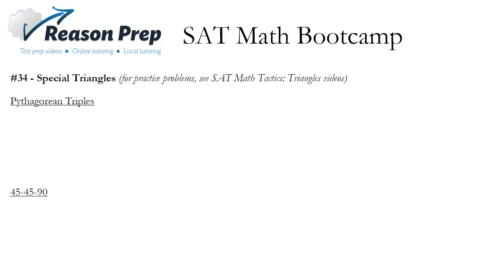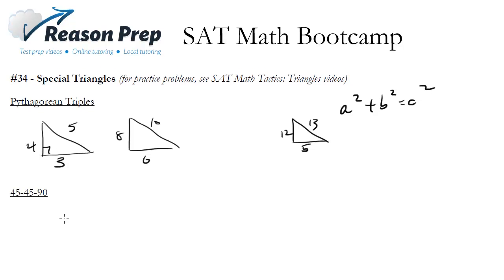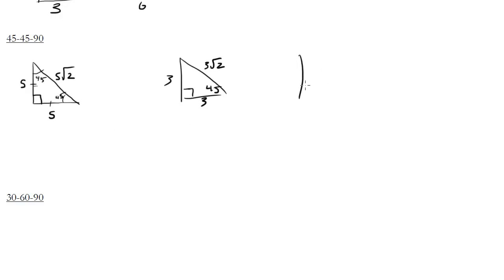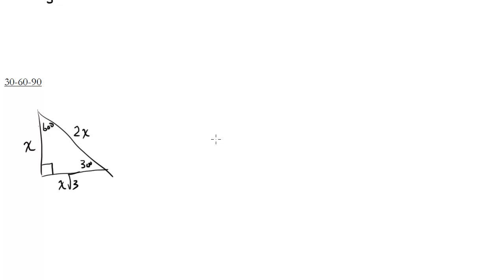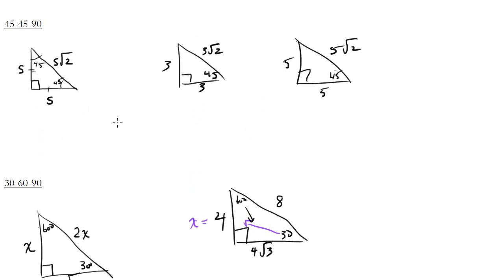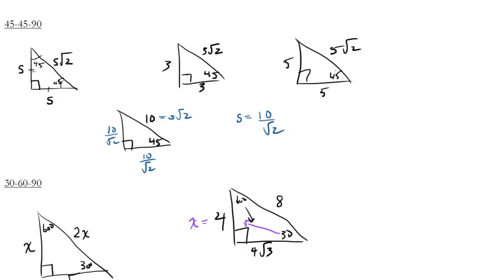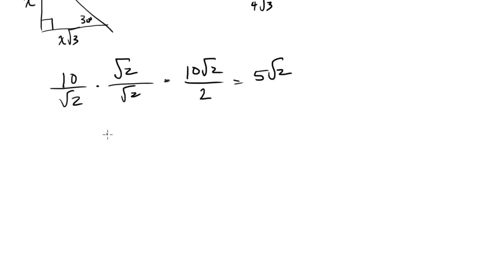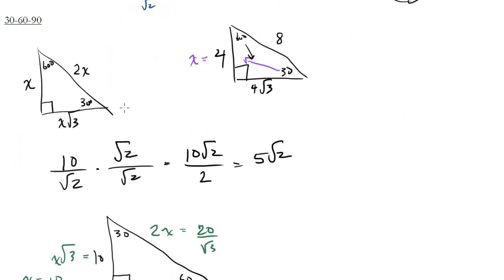#34 - Special Triangles, SAT Math Bootcamp